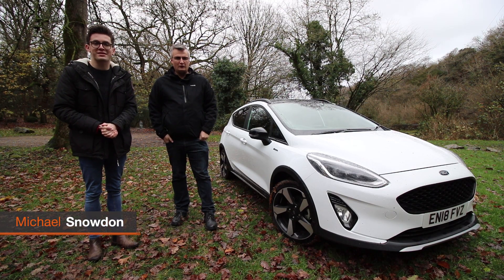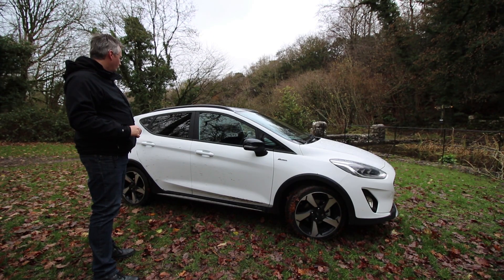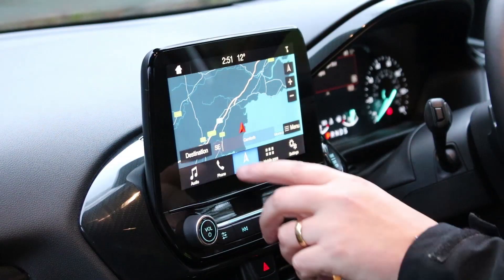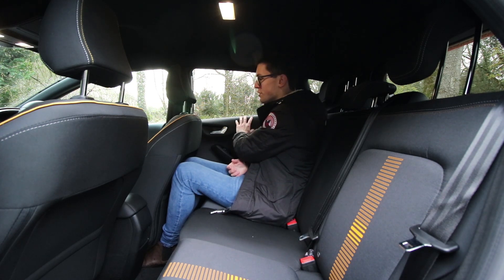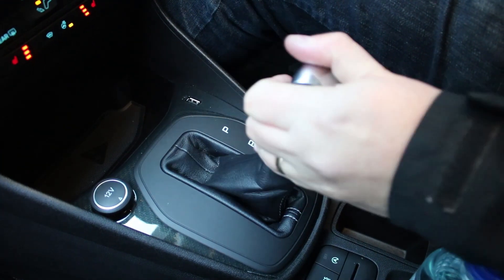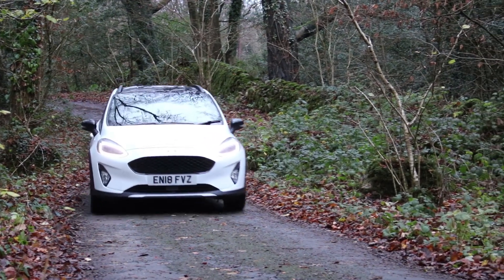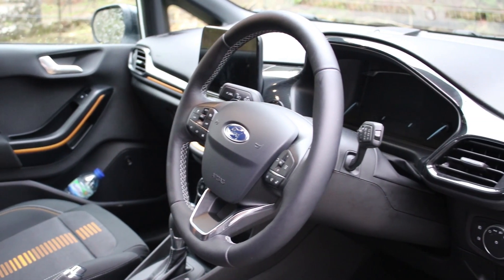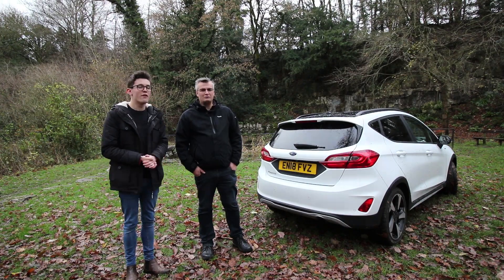Ford Fiesta Active 2019 Review & Road Test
Ford Fiesta Active B & O, a car with style, practicality and a go anywhere attitude, we test the 100ps 1 litre EcoBoost 6 Speed Automatic model, with the B & O I.C.E

This model is just £23,000 however the range starts at just over £18,000.00, a funky car with optional LED headlamps a raised ride height and low traction mode.